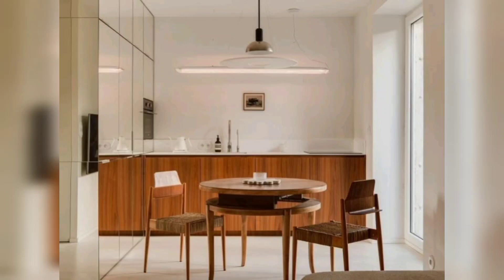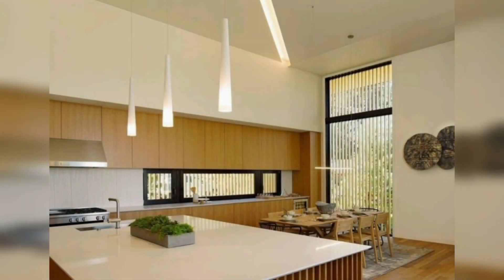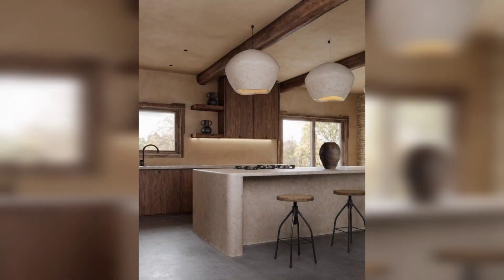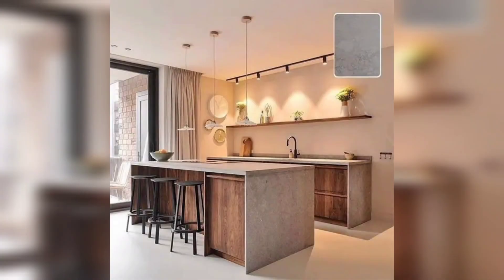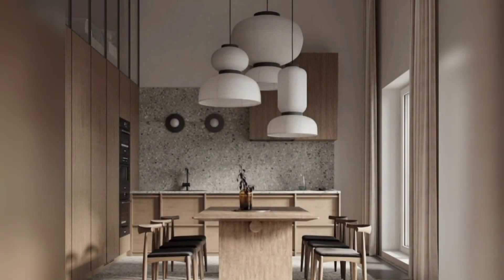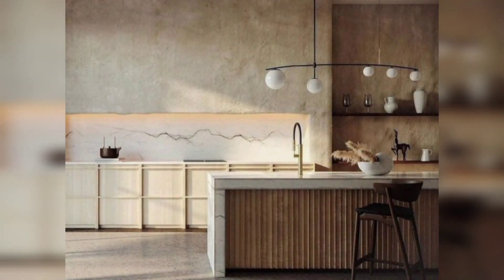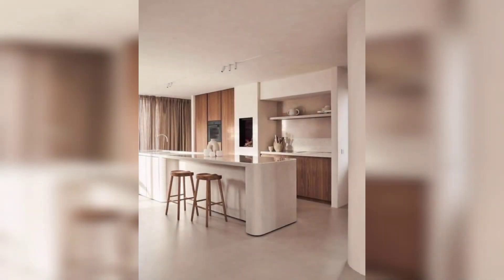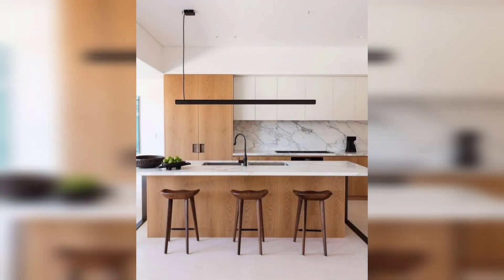Japandi Kitchen Design: A Mixture of Minimalist, Earthy and Cozy Interior | Japanese Style Kitchen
Japandi kitchen design is a style that combines the minimalist and functional aspects of Japanese and Scandinavian aesthetics. It is a trend that has emerged in the last decade and has gained popularity in interior design and home decor.

Japandi kitchen design aims to create a space that is cozy, natural, and harmonious, using elements such as wood, stone, metal, plants, and neutral colors.